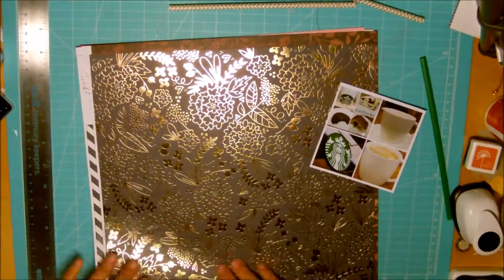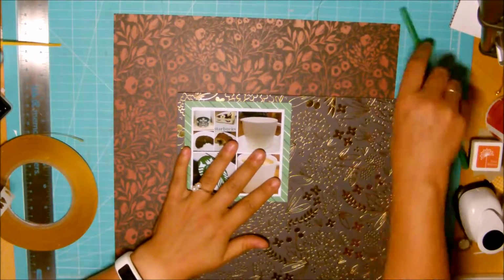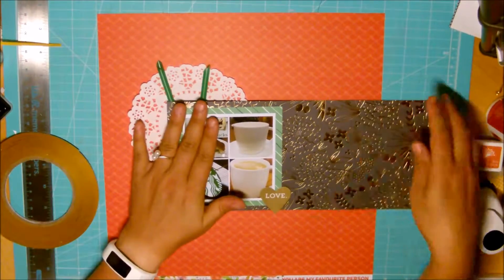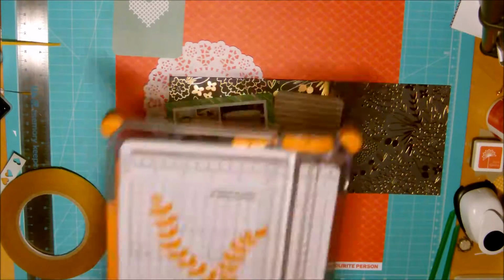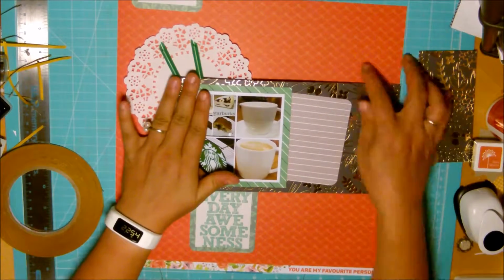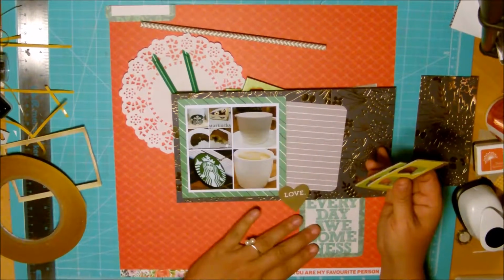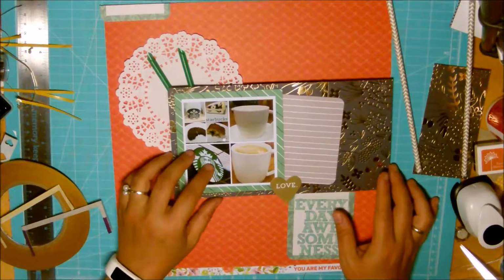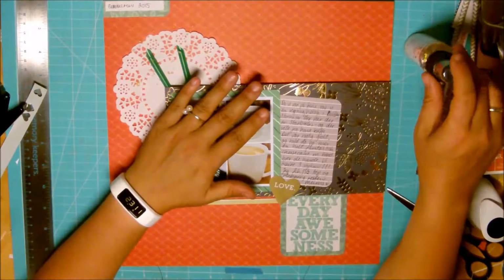Everyday awesomness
I have got another proces video redy for you. This time it's about our first time at a Starbucks caffe in a Mall in Denmark